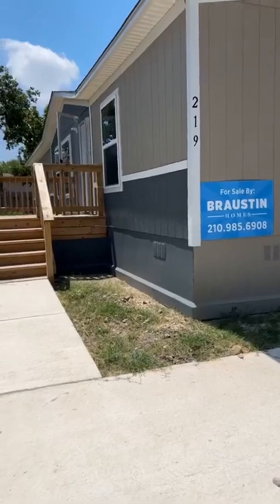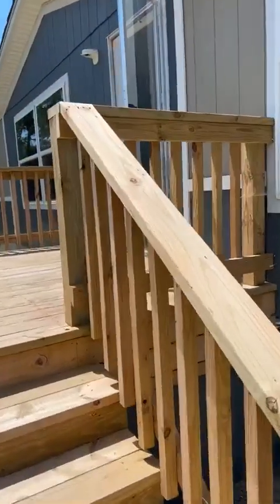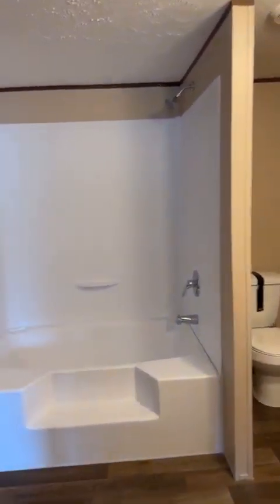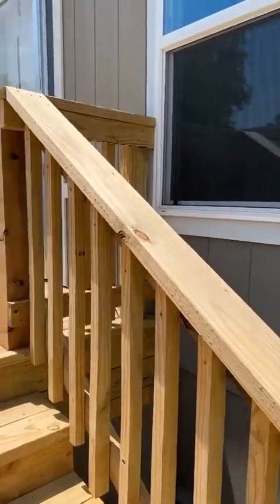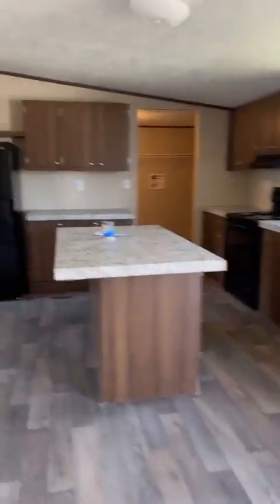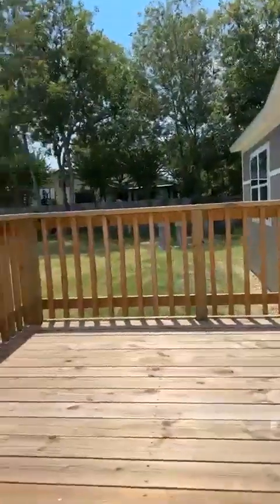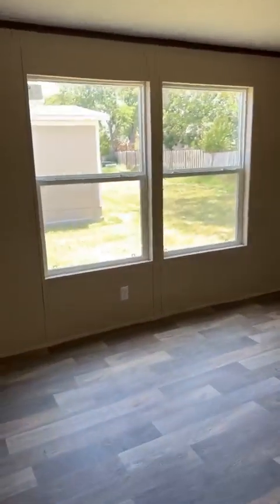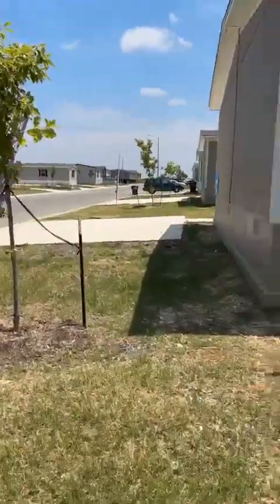LIVE 3-in-1 Home Tour at Walzem Park + New AC Installation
As we all know, the Texas heat is incredibly hot, and summer has only just begun. Therefore, we thought it would be a great opportunity to announce that our Walzem Park homes will now come with permanent AC installations included in the current pricing. It's no fun to tour a home that is sweltering hot, nor is it safe for our customers. So today, we wanted to showcase the process of AC installation, done by our friends at AC State Air, Inc., that all our customers can enjoy this Saturday at our open house from 10 am to 2 pm! 💙🤠